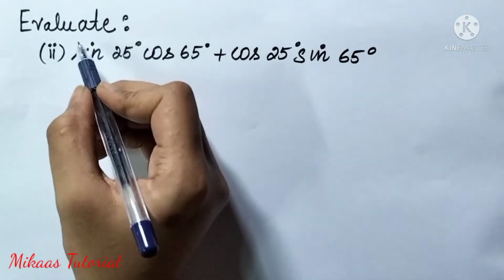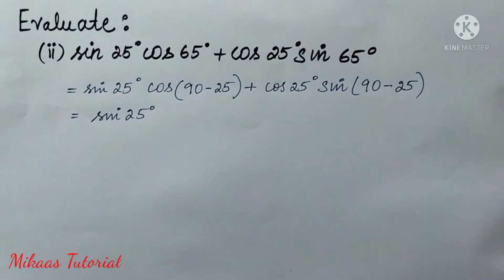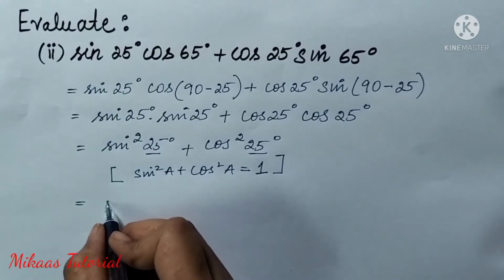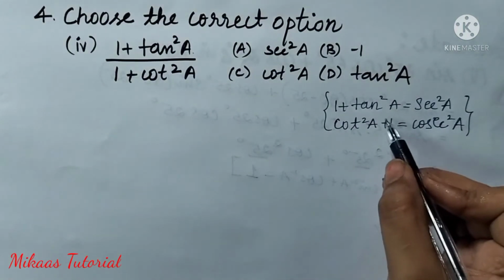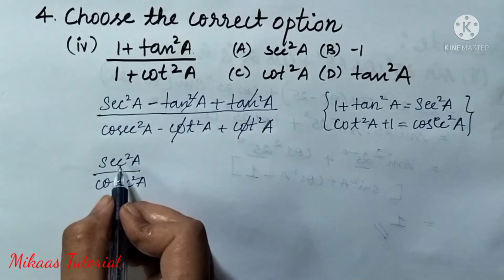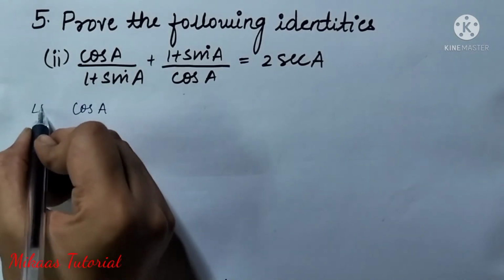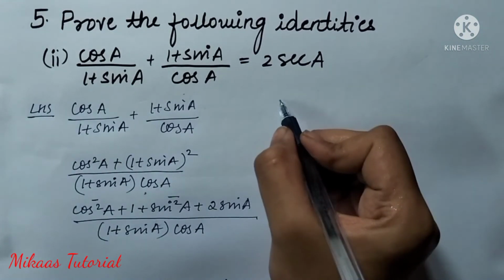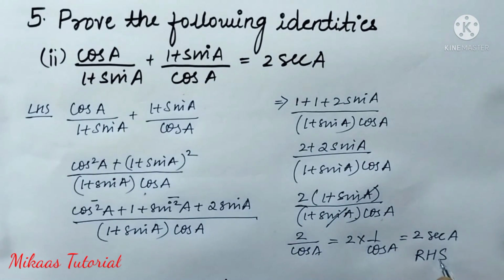Introduction to Trigonometry|Part-8|Excercise 8.4|Trigonometric identities|class X|Mikaas Tutorial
Hii everyone,
In this vedio I have detailly explained about the trigonometric identities and also keeping in mind the board questions I explained the below topics
1. Angles of triangles
2. Trigonometric Ratios of complementary angles
3. Pythogoras Theorem

And solved some of the example questions from the 10th NCERT Textbook.

This vedio is enough to prepare for ur exams with all the formulas in your finger tips.